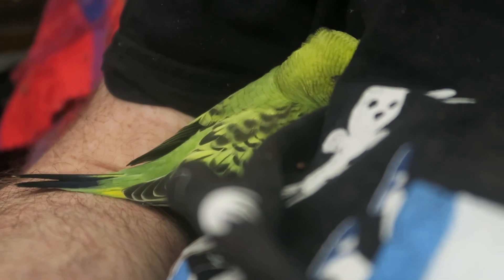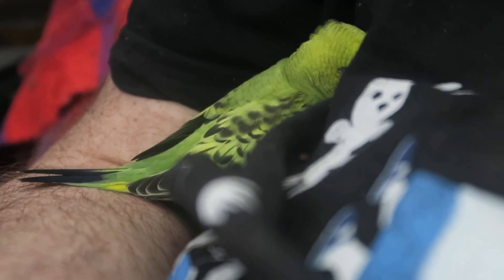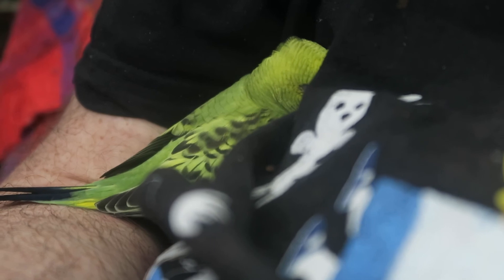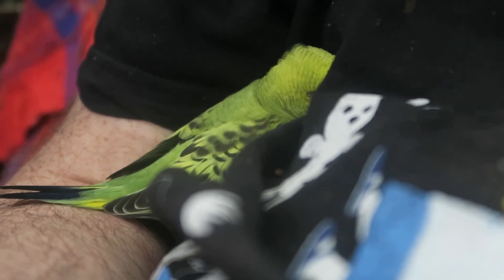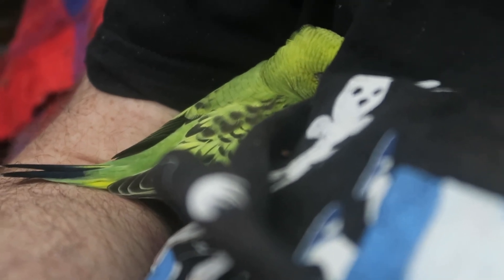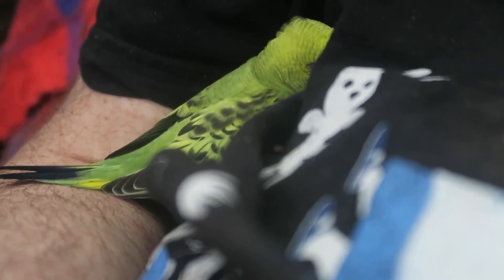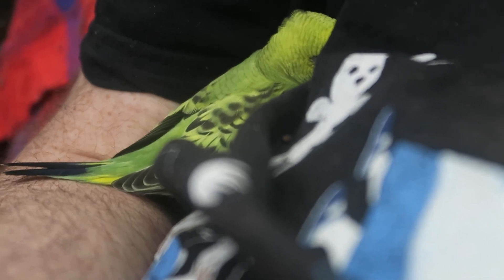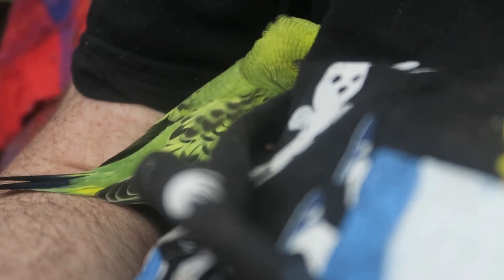Day 30 - Snuggling With the Human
Baby budgie likes to snuggle.